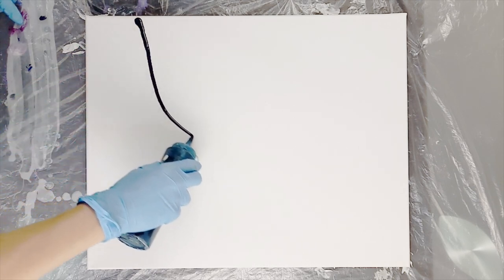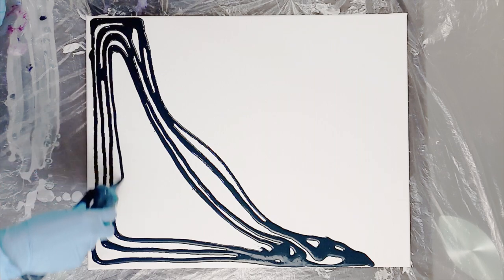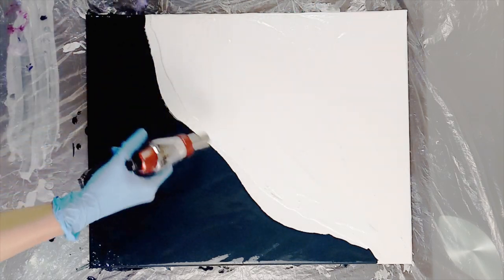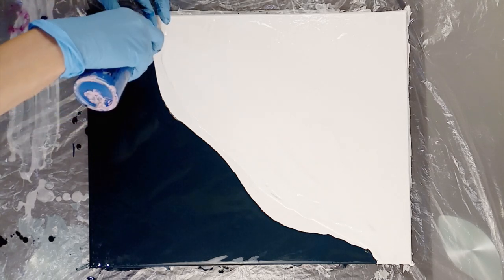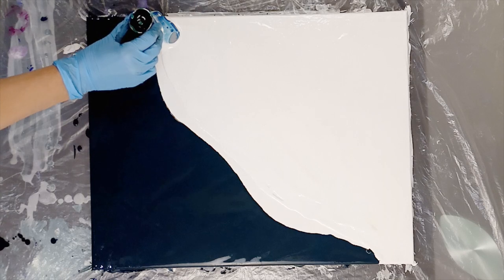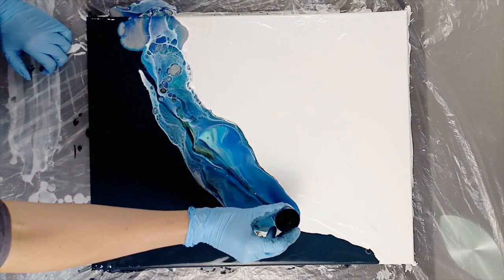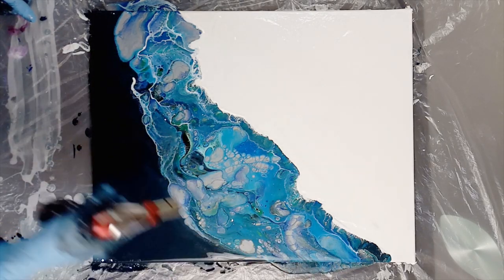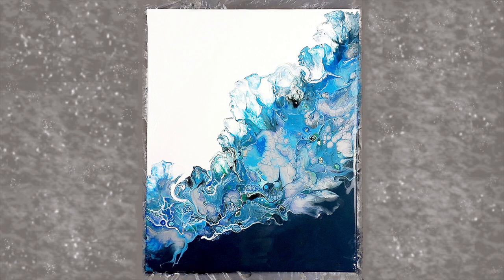Aqua and Silver Flow!! The Tips and Tricks!!!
A beautiful open cup travel featuring blues, green, and silver on an eye catching split colour base. I'm using a 18 x 24 inch traditional profile canvas. It's a great project for all skill levels. Beginners can master the technique with a bit of practice with pressure, and intermediate through advanced will still enjoy the beautiful effects that can be achieved. I'll do my best to answer them in the comments. It helps me to be able to keep bringing you these tutorials... Mixing ratios below.

Mixing Ratios:
I part paint: 2 parts Floetrol, 1/2 GAC 800 - mix and add water as necessary to reach fluid consistency (you want your paint just a little thicker than you would use for a Dutch pour)

Paint Brands and colours:
Deserres Titanium White
DecoArt Black
Liquitex Ultramarine Blue
Deserres Turquoise
Artists Loft Metallic Leaf Green
Liquitex Silver
Liquitex Gold

If you are interested in buying any of my paintings please visit my Etsy

If you choose to buy a product through my link I receive a tiny percentage of the proceeds. Every little bit helps and is greatly appreciated by us small creators!